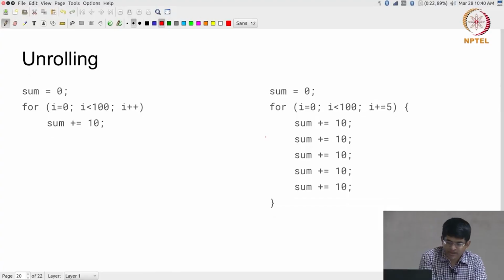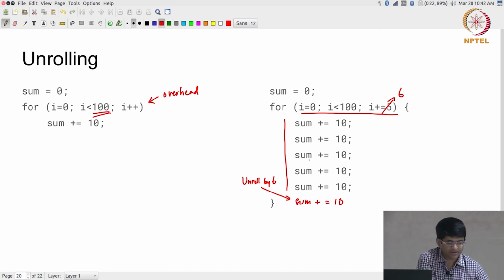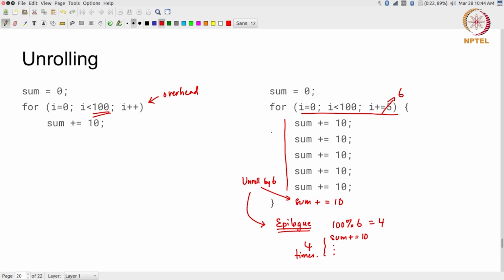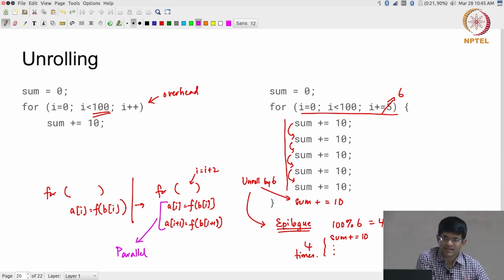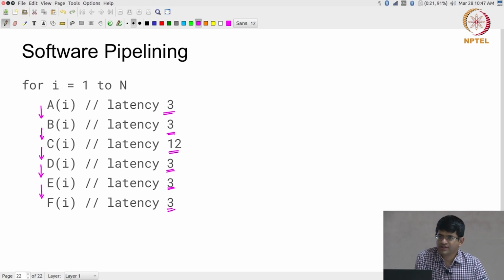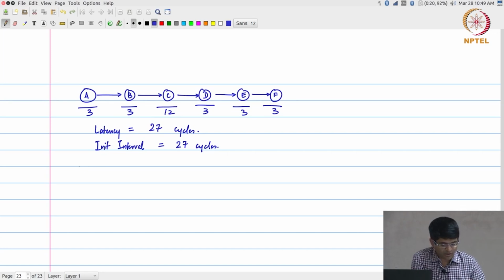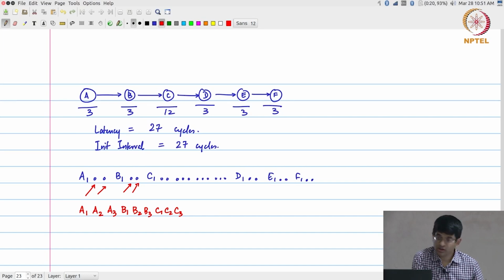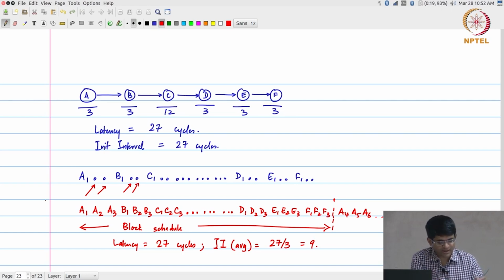Loop optimizations 3